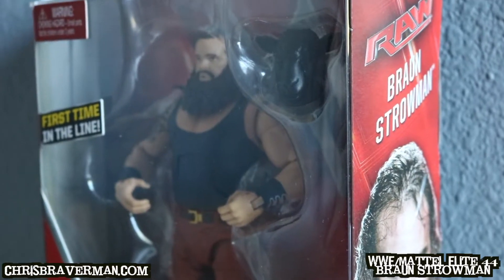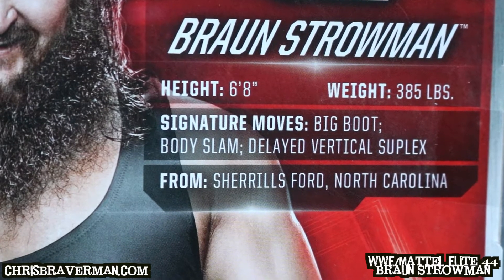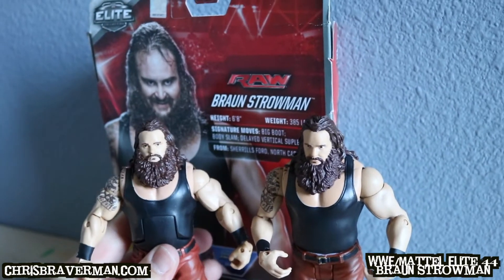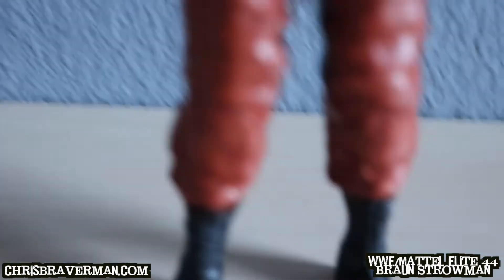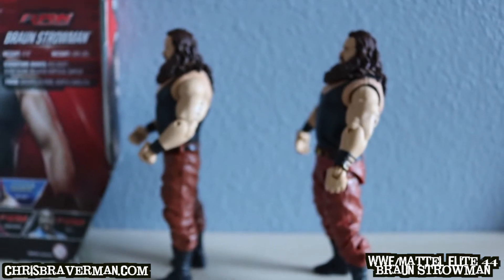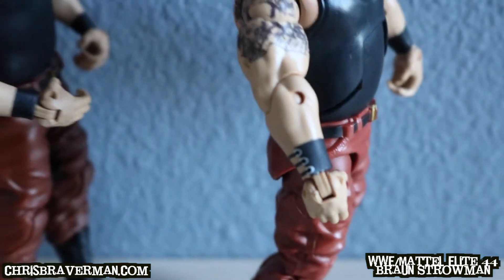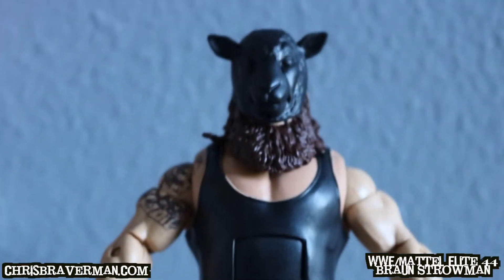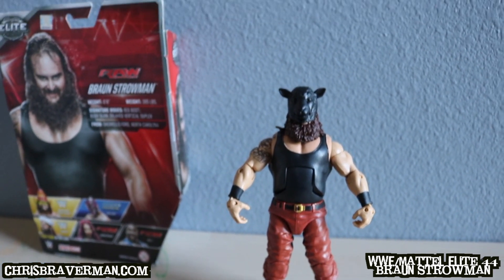Braun Strowman : WWE/Mattel Elite 44 - Unboxing & Review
Unboxing & Review of WWE & Mattel's Elite 44 - Braun Strowman.